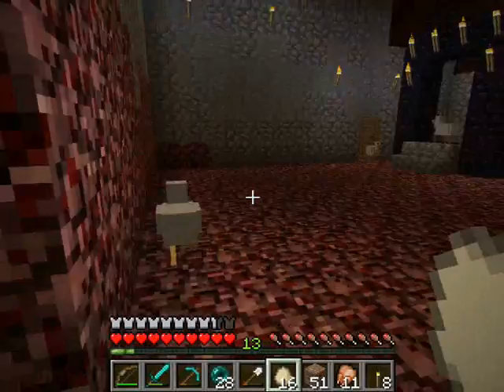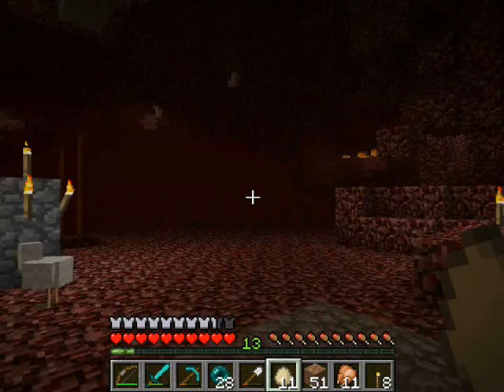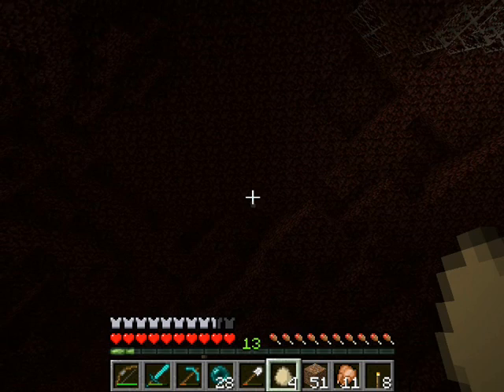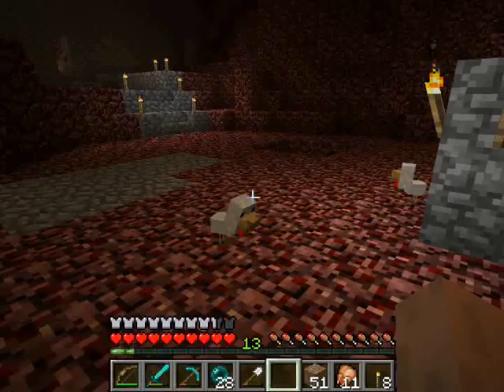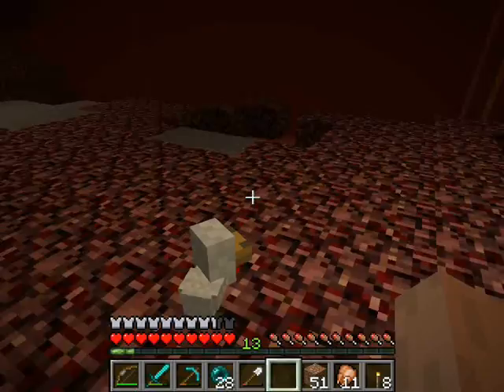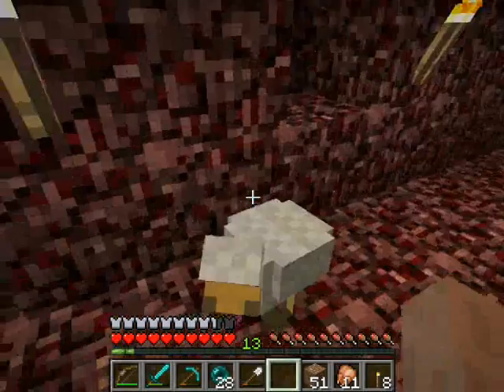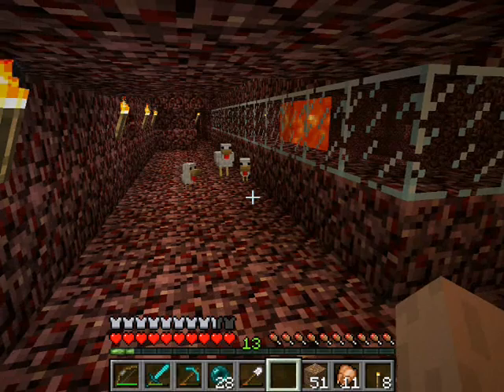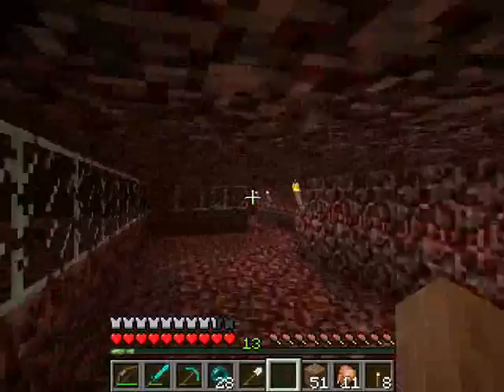Chicks in Nether 1.0.0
Chickens lay eggs, you pick them up and throw them at someone , now the eggs do not turn into Chickens but chicklets, yes, baby chickens, a real cool update.
Happy Digging y'all.
Boxy